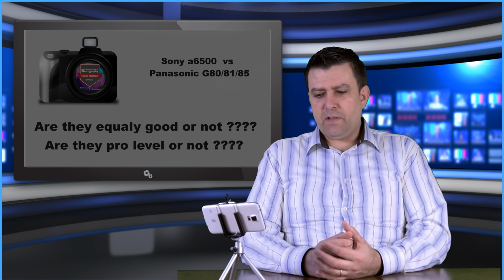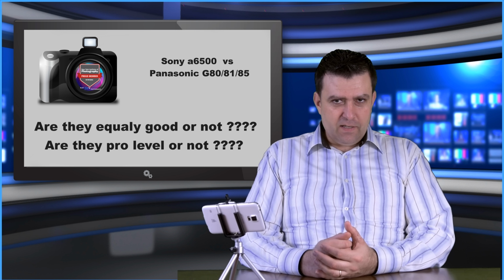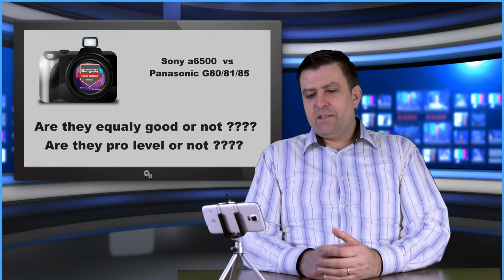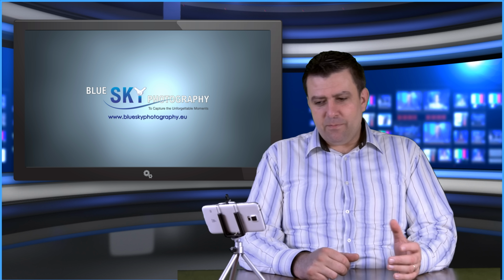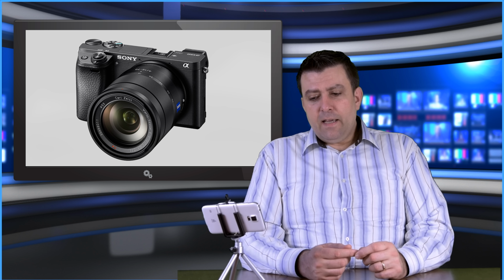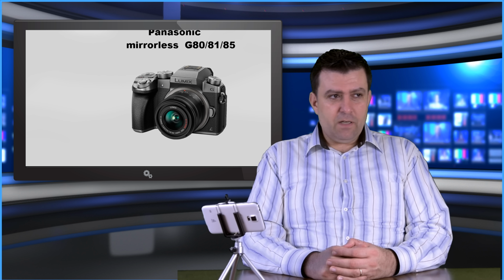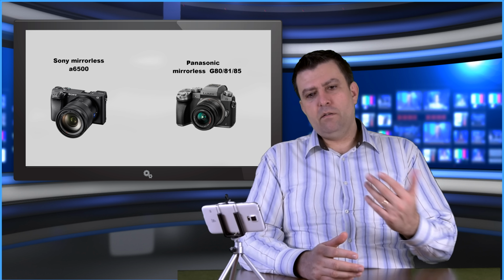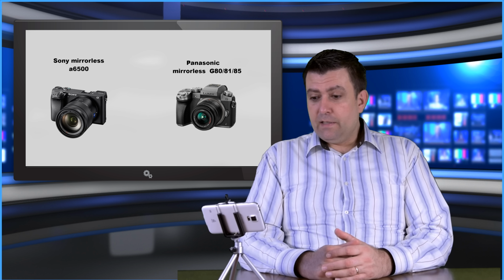Sony a6500 vs Panasonic G80/81/85 !!! APS-C vs Micro 4/3 preview/comparison .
Hello YouTubers .
Today I would like to share with you my thoughts about the Panasonic  G80/81/85  and the Sony a6500.  I know that some of you might say that Sony a6500 is superior to the Panasonic G85 but in my opinion they are comparable . Other than sensor size  Sony has nothing more to produce  what the G80 can not do.  Obviously there are differences between the two cameras , and at the and of the day it is your decision which one to buy.  I believe that both of the cameras are capable and great cameras . On the other side you know what type of photography are you in to and what type of camera do you need . Don`t get me wrong I do not want to hummer one camera and praise the other . Not at all . This is only the bear truth and my opinion.
If you like this video please do not forget to hit the thumb`s up button . Take care.

You can follow me on these possibilities.